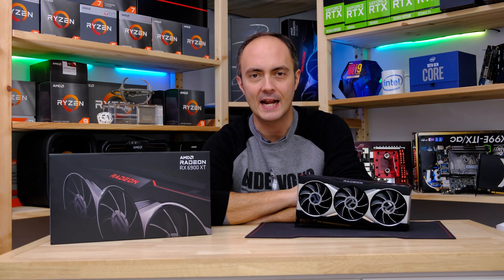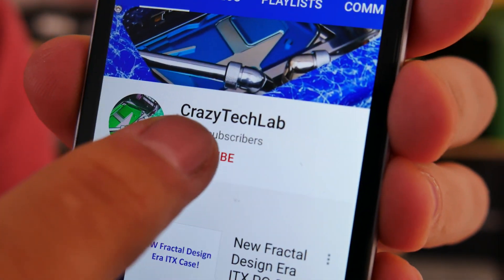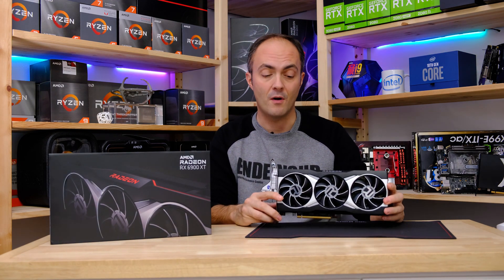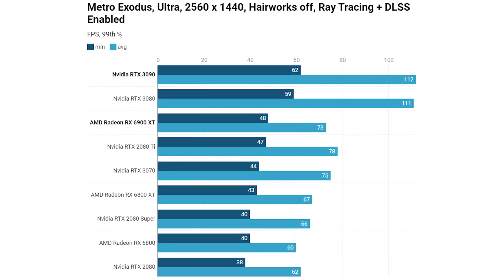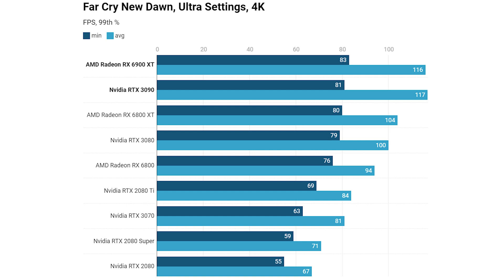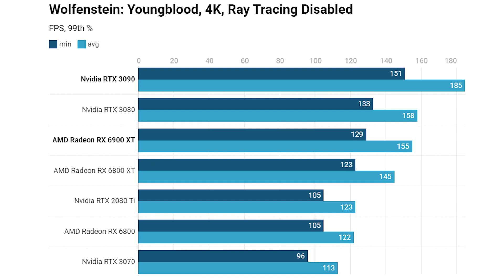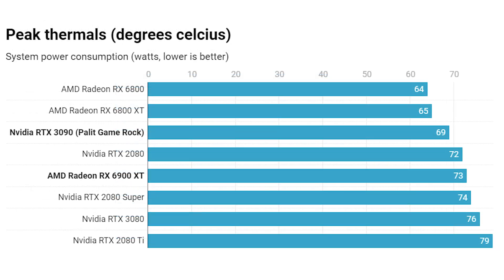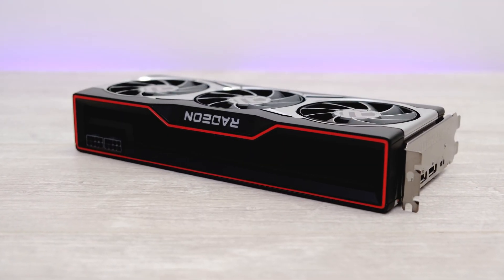AMD Radeon RX 6900 XT Review: RTX 3090 KILLER?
AMD Radeon RX 6900 XT Review! It's finally here but is it worth the cash?

Let's take a look at how the Radeon RX 6900 XT performs in and out of ray tracing and whether it's worth the extra cash over the RX 6800 XT or whether the king of desktop graphics remains the RTX 3090.

Specifications - 2:54
Unboxing  - 4:56
Metro Exodus - 5:27
Far Cry New Dawn - 7:20
Shadow of the Tomb Raider - 8:14
Wolfenstein Youngblood -  9:22
Borderlands 3 - 10:25
Power consumption - 11:28
Thermals - 12:17

Conclusions - 13:05